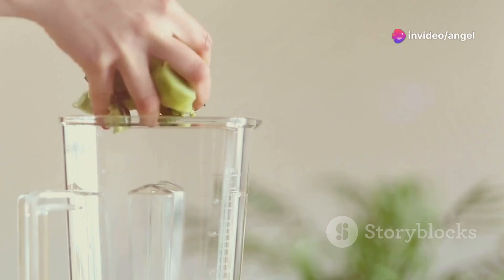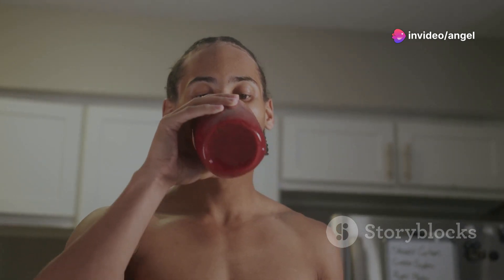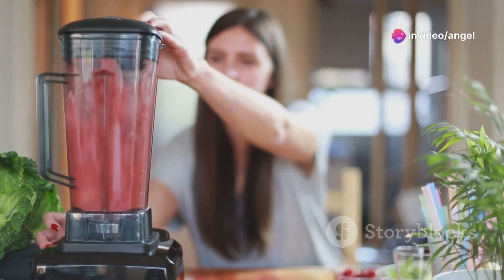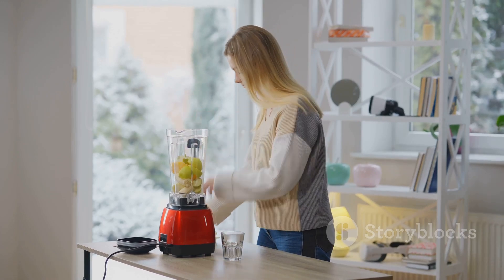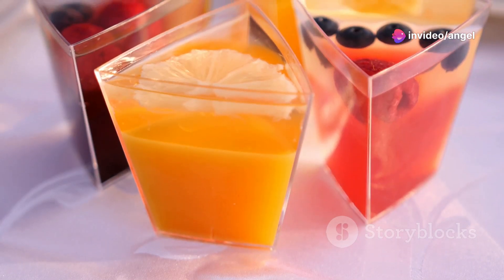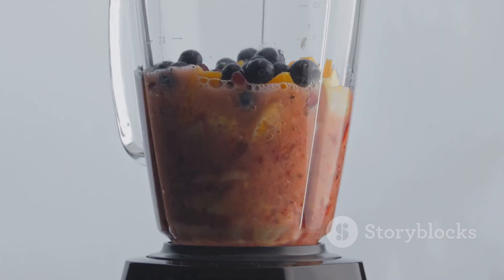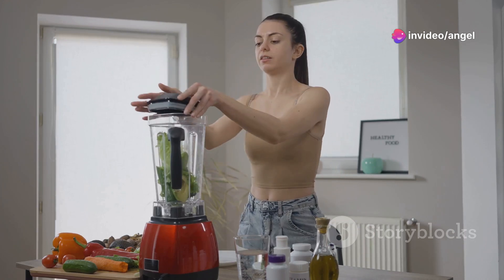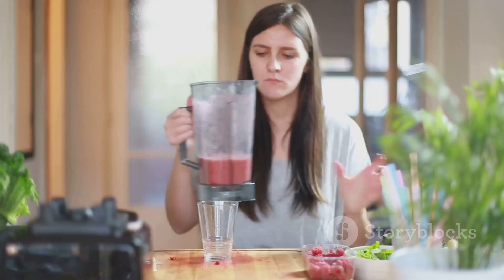Unlock Summer Vibes with NutriBullet your game-changing smoothie this summer !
For lovers of preparing smoothies and mixes this summer. It is a 900-watt nutrient extractor that comes in an elegant Black Onyx color. All products have excellent ratings, so you can buy with confidence!

↓↓↓↓↓Limited time deal↓↓↓↓↓

►NutriBullet NB9-1301K Pro 13 Pcs Onyx Black, 900W -15%◄

Link Amazon USA

Other Similar Options and with discounts!!...

►Magic Bullet Nutribullet 12-Piece High Speed ​​Blender/Mixing System, NBR-12 Pieces, Gray -13%◄

Link Amazon USA

►KOIOS PRO 900W Personal Blender for Smoothies and Smoothies, 11 Pieces Countertop Blender and Grinder for Kitchen, Mixer for Protein Ice Drinks, Baby Food, Includes 2 x 17oz Spout Lids and 10oz Cups -20%◄

Link Amazon US

►NutriBullet Centrifugal Juicer Juicer Machine for Fruits, Vegetables and Food Prep, 27 Ounces/1.5 Liter, 800 Watts, Gray NBJ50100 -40%◄

Link Amazon US

►VEWIOR 900W Blender for Smoothies and Smoothies, Personal Blenders for Kitchen with 6 Fins, Smoothie Blender with 2 22oz To-Go Cups, BPA Free -25%◄

Link Amazon USA

►Ninja BC151BK Blast Portable Blender, Cordless, 18 oz Container, Personal Blender for Smoothies and Smoothies, BPA Free, Leak Proof Lid and Sipping Spout, USB-C Rechargeable -10%◄

Link Amazon USA

►nutribullet® 1200 Watt Pro+ Personal Blender with Pulse Function SKU - Matte Black◄

Link Amazon USA

With 900 watts of power, the NutriBullet Pro system is faster and stronger than the original, but just as easy to use. Load it up with dense whole foods like nuts, seeds, hard fruits, and kale. Then push, twist and blend, on your way to a healthier lifestyle.
Optimized 900-watt motor and refined nutrient extraction blades blend the toughest whole foods into nutritious shakes, smoothies, and peanut butters.
Includes: (1) 900W motor base, (1) extractor blade, (2) 32-ounce cups, (2) to-go lids, (2) rim rings, (2) rim rings with handle and book of recipes (English language not guaranteed).
Powerful stainless steel extractor blades use cyclonic action to break down difficult ingredients. High-performance BPA-free plastic cups are durable and sturdy. All cups and lids can be washed by hand and also in the top rack of the dishwasher.
Included Components: 1 Power Base, 1 Cross Blade, 2 Colossal Cups, 2 Sippy Lids, 2 Rim Rings, 2 Rim Rings with Handles, 1 Care and Instruction Manual, 1 Pocket Nutritionist, 1 Recipe Book for optimal health. (Spanish language not guaranteed).

All Electronic 2024 is a participant in the Amazon Services LLC Associates Program. I earn through amazon